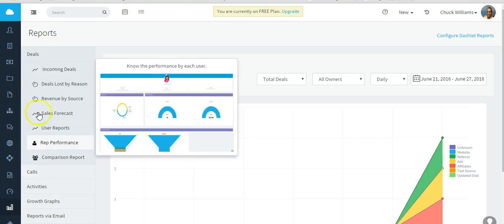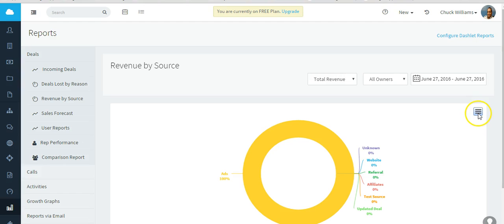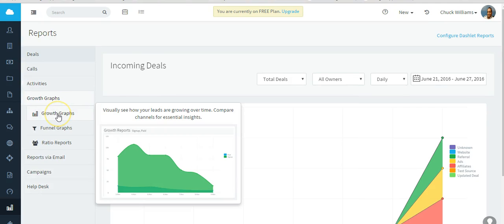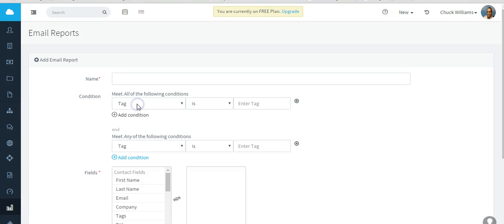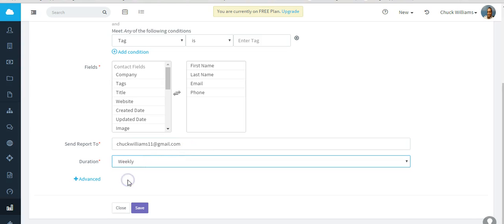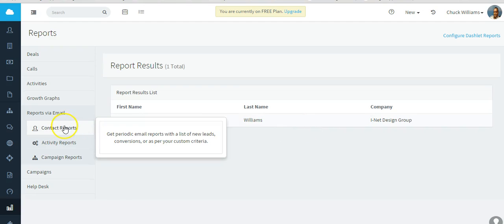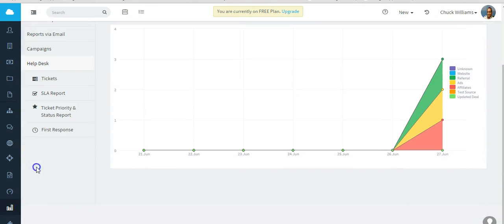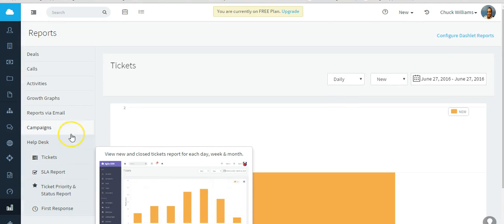CRM Reporting : Agile CRM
Agile CRM offers you fully customizable reports for analyzing sales & marketing data through campaign, growth, funnel and cohort reports. Gain insight into companies, customers and campaigns through advanced graphical analysis and take informed decisions to grow your business faster than ever before.

Agile CRM is a CRM & Marketing Automation Software for Small Business with a ton of features. Try Agile today, it's free for 10 users